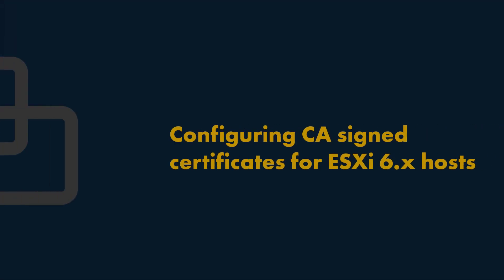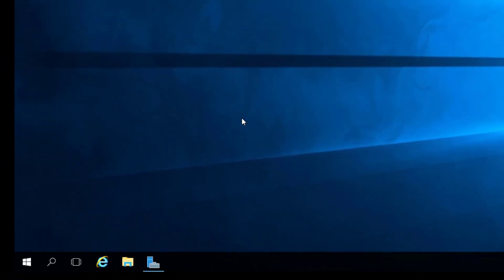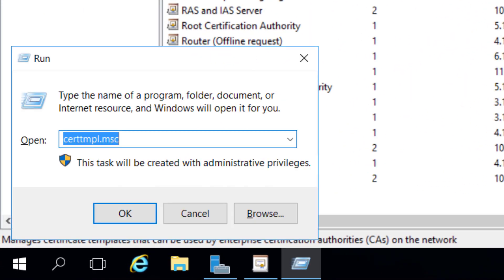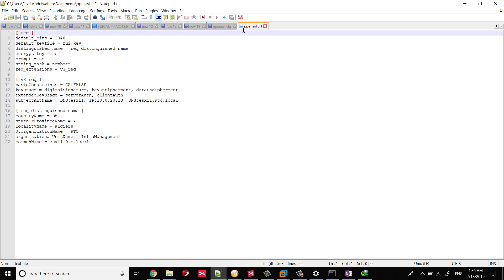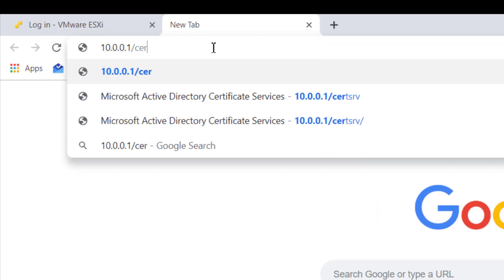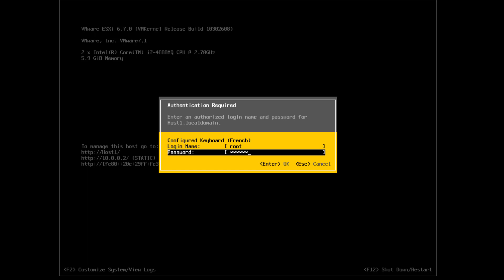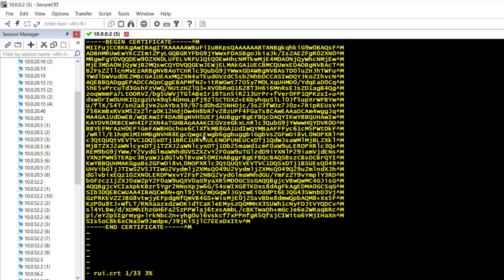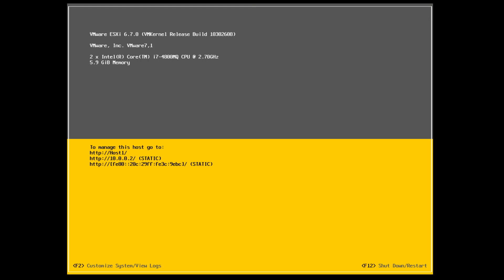How to Configure CA signed certificates for ESXi 6.x hosts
How to Configure certification authority signed certificates for ESXi 6.x hosts

- How To Join A VMware ESXi 6.x Host To A Domain Using The New Web Client

Generate a certificate request for an ESXi 6.0 host:
 openssl req -new -nodes -out rui.crt -keyout rui-orig.key -config openssl.cfg

Convert the Key to be in RSA format:
openssl rsa -in rui-orig.key -out rui.key